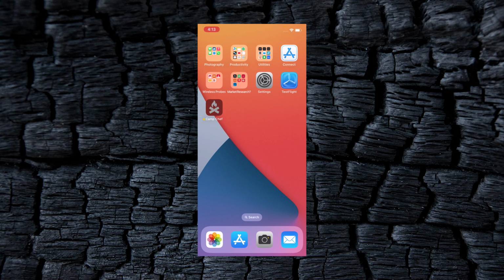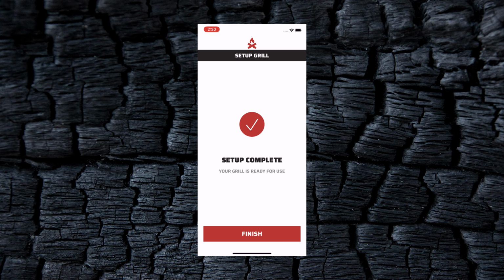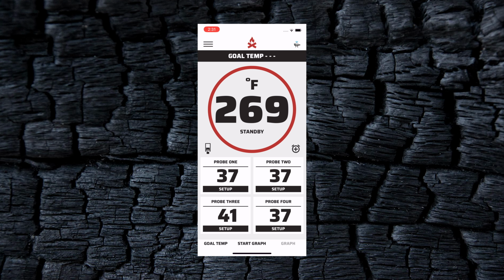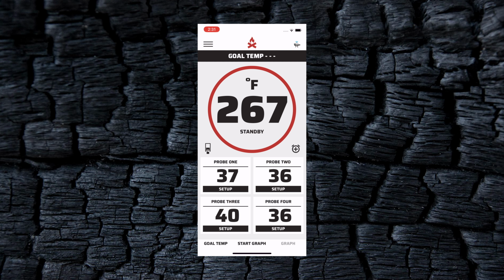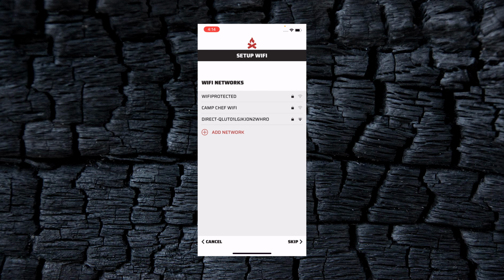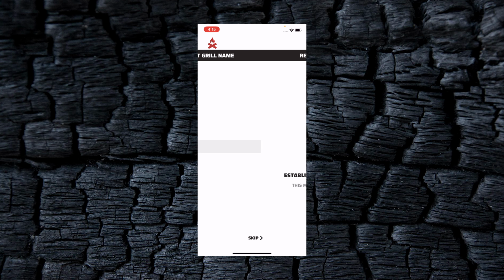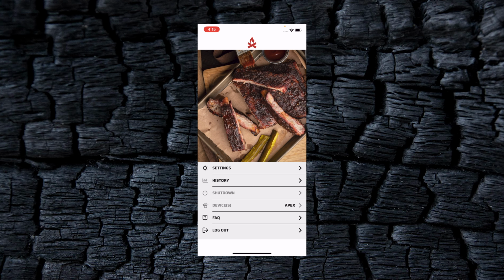How To Use Bluetooth Only Mode | Camp Chef Support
If you need more help, contact our customer service:

HOURS / MON-THURS 8AM - 7PM & FRIDAY 8AM - 5PM (MT)
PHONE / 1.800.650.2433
MAIL / CAMP CHEF 3985 N 75 W, HYDE PARK, UT 84318